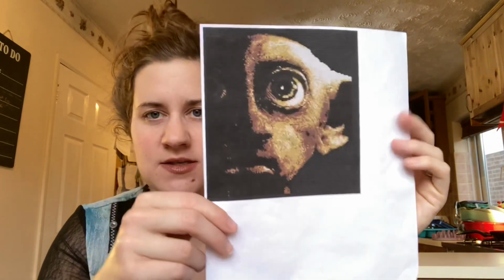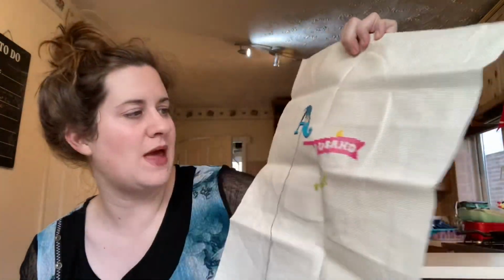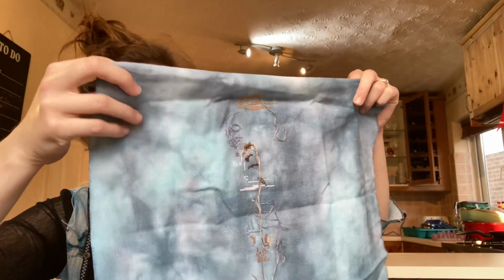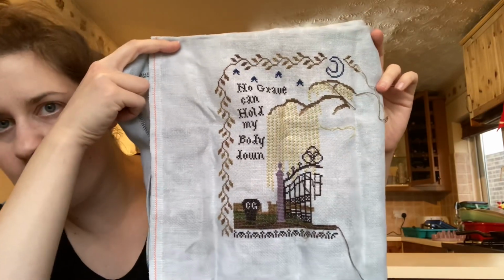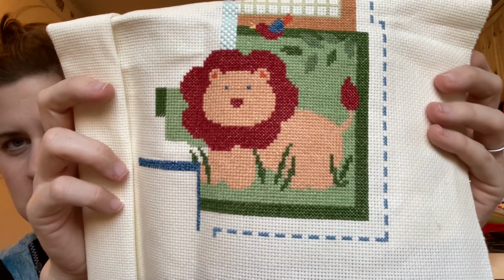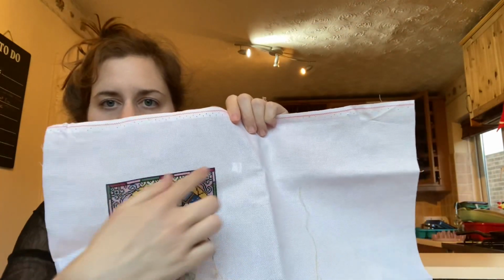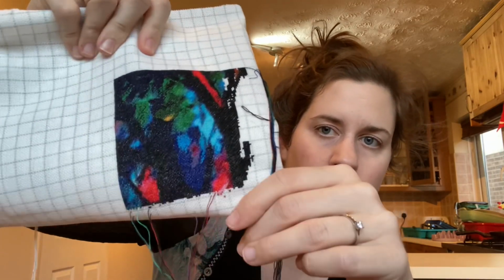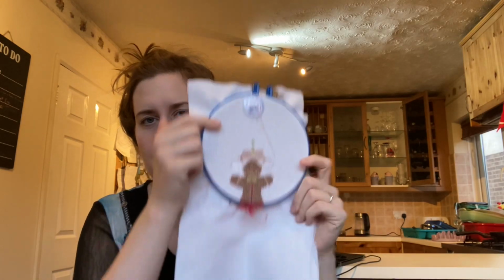Flosstube extra WIP PARADE!